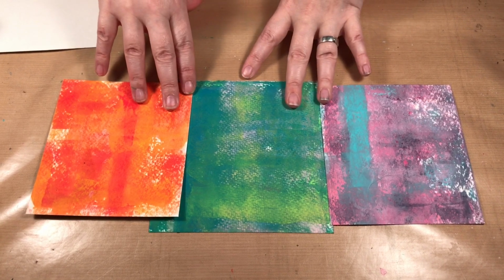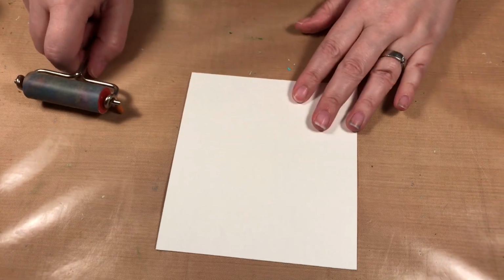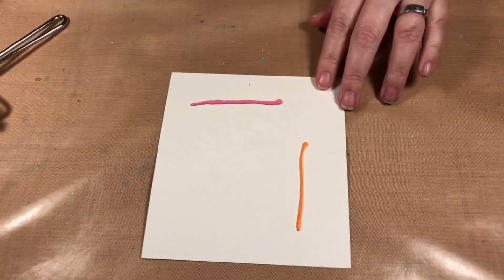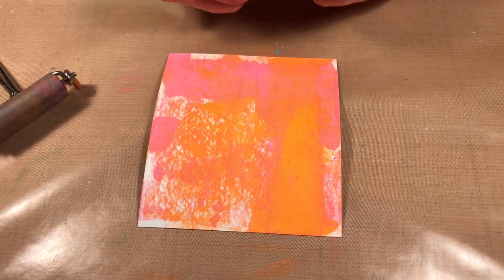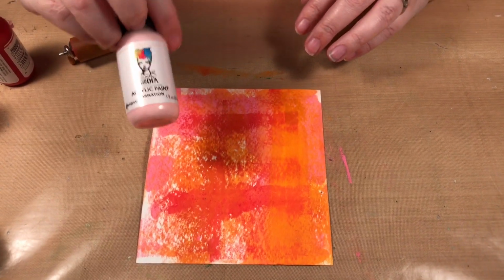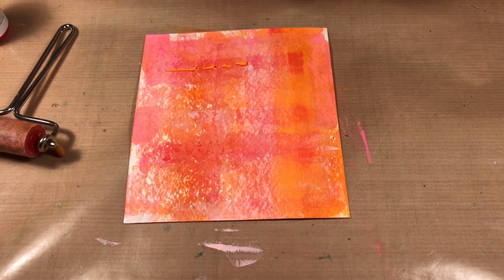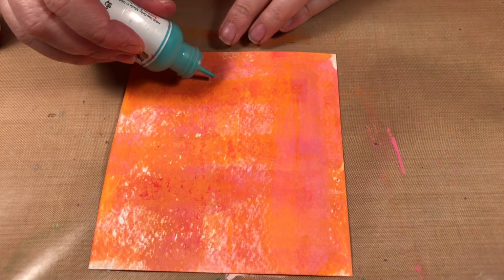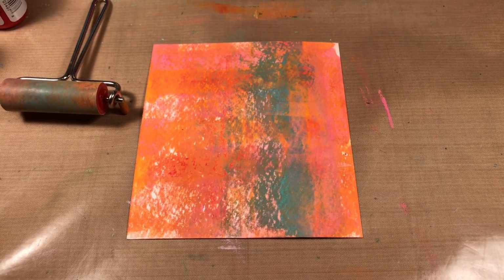17. Brayering with Acrylic Paints Technique - Inky Backgrounds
In this video Christine shows you how to create a background using a brayer and acrylic paints.  This technique allows you to add thin layers of colour and blend them together.

• Ranger Inkssentials INKY ROLLER MEDIUM Ink Brayer Stamp BRA09887

• Ranger Inkssentials INKY ROLLER SMALL Ink Brayer Stamp BRA09870

• Ranger Ink - Dina Wakley Media - Heavy Body Acrylic Paint - Sand

• Ranger Ink - Dina Wakley Media - Heavy Body Acrylic Paint - Mineral

• Ranger Ink - Dina Wakley Media - Heavy Body Acrylic Paint - Heather

• Dina Wakley Ranger CARNATION 1OZ Media Acrylic Paint mdq65593

• Ranger Ink - Dina Wakley Media - Heavy Body Acrylic Paint - Apricot

• Dina Wakley Ranger ALOE 1OZ Media Acrylic Paint mdq65579

• Dina Wakley Ranger MARINE 1OZ Media Acrylic Paint mdq59820

• Dina Wakley Ranger PEACOCK 1OZ Media Acrylic Paint mdq59851

• Ranger Ink - Dina Wakley Media - Heavy Body Acrylic Paint - Ancient

• Ranger Ink - Dina Wakley Media - Heavy Body Acrylic Paint - Medieval

• Ranger Ink - Dina Wakley Media - Heavy Body Acrylic Paint - Olive

• Ranger Ink - Dina Wakley Media - Heavy Body Acrylic Paint - Sedona

• Dina Wakley Ranger ROSY 1OZ Media Acrylic Paint MDQ57901

• Ranger Ink - Dina Wakley Media - Heavy Body Acrylic Paint - Eggplant

• Ranger Ink - Dina Wakley Media - Heavy Body Acrylic Paint - Sterling

• Dina Wakley Ranger PENNY 1OZ Media Acrylic Paint MDQ54146

• Ranger Ink - Dina Wakley Media - Heavy Body Acrylic Paint - White

• Dina Wakley Ranger UMBER 1OZ Media Acrylic Paint MDQ54115

• Ranger Ink - Dina Wakley Media - Heavy Body Acrylic Paint - Turquoise

• Dina Wakley Ranger TANGERINE 1OZ Media Acrylic Paint MDQ54092

• Ranger Ink - Dina Wakley Media - Heavy Body Acrylic Paint - Sky

• Dina Wakley Ranger LEMON 1OZ Media Acrylic Paint MDQ54023

• Ranger Ink - Dina Wakley Media - Heavy Body Acrylic Paint - Ruby

• Ranger Ink - Dina Wakley Media - Heavy Body Acrylic Paint - Ocean

• Ranger Ink - Dina Wakley Media - Heavy Body Acrylic Paint - Night

• Ranger Ink - Dina Wakley Media - Heavy Body Acrylic Paint - Magenta

• Ranger Ink - Dina Wakley Media - Heavy Body Acrylic Paint - Lime

• Ranger Ink - Dina Wakley Media - Heavy Body Acrylic Paint - Evergreen

• Ranger Ink - Dina Wakley Media - Heavy Body Acrylic Paint - Black - 1 Ounce